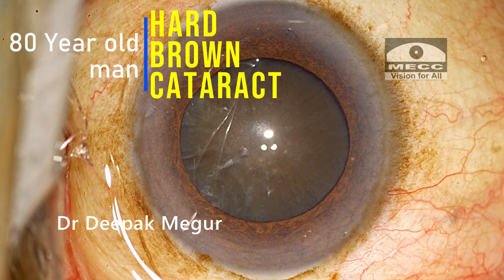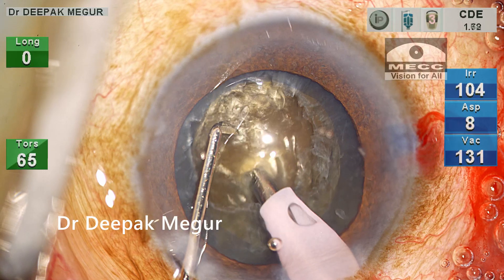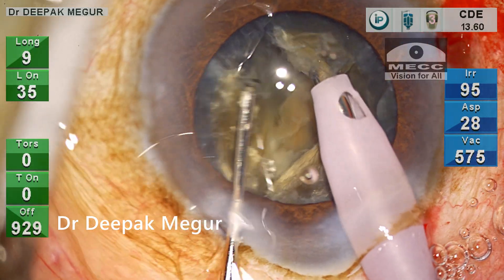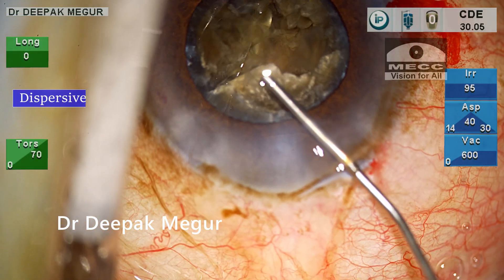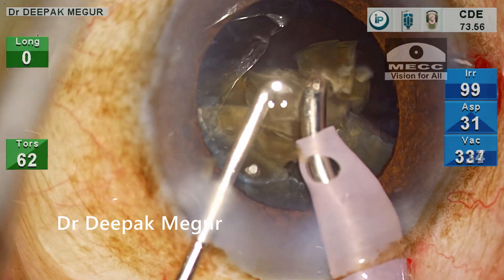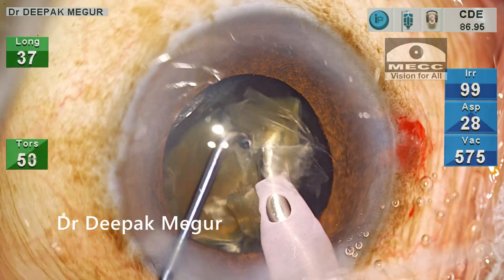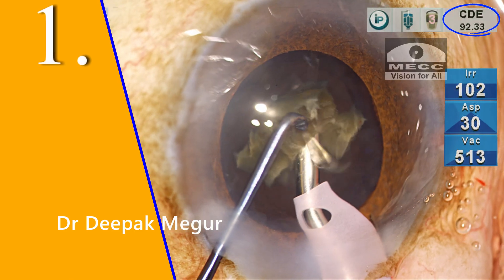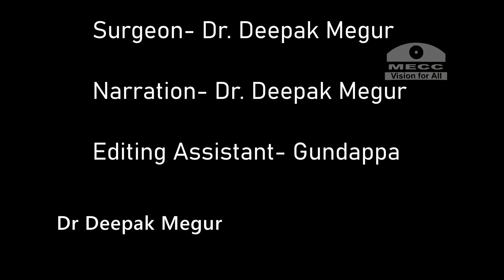Secrets for post op clear cornea after Phacoemulsification of a rock Hard Cataract ..! Dr Deepak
Hard Cataracts present with varied challenges for the phaco surgeon. 1)Difficutly in nuclear dividison,
2) higher incidence of capsulo zonular complications
3) Endothelial damage
4)Wound burns.
This video demonstrates the step by step approach to tackle these challenges to ensure excellent outcomes.
The prominent principles highlighted in this video are
1) Using appropriate Phaco energy and technique  to divide the nucleus
2) Strategy to minimise lens chatter and turbulence
3)Posterior Plane of emulsification
4)Appropriate use of OVDS
5)patience